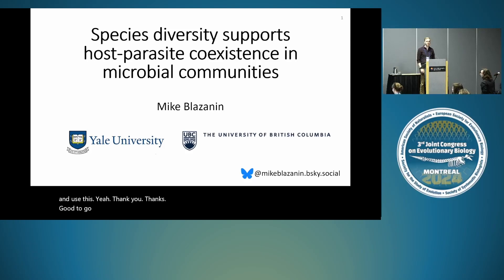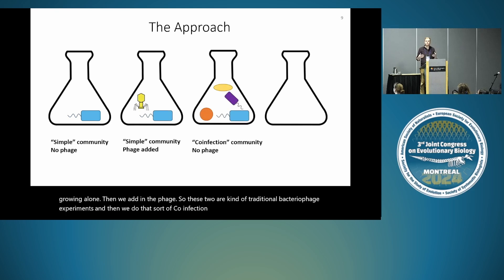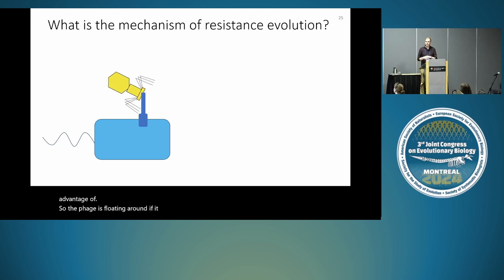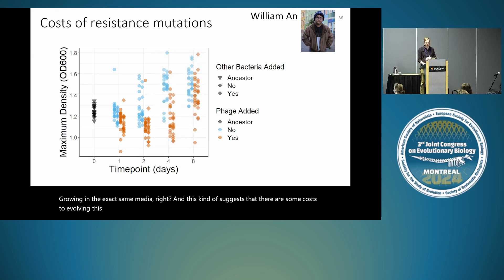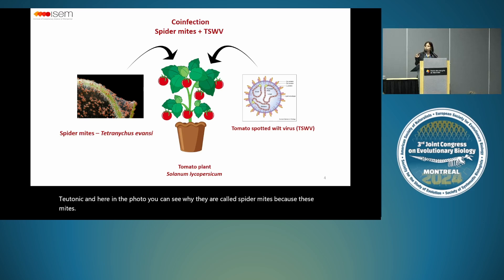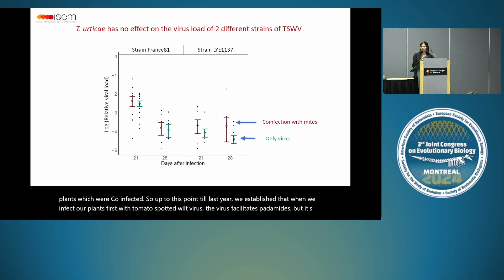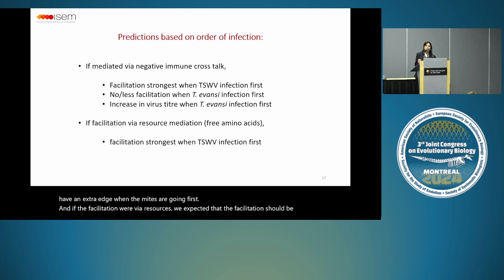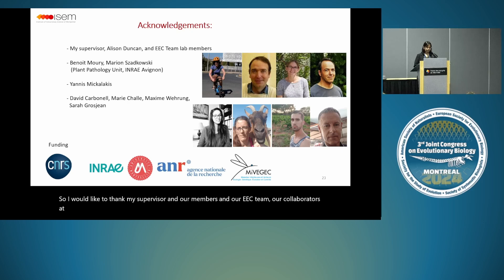July 27th - Coinfections in the Light of Coexistence Theory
00:00 - Mike Blazanin
15:07 - Vandana Gupta
28:30 - Conclusion